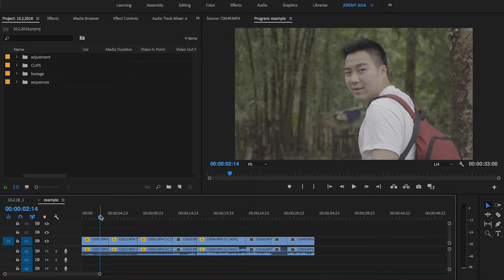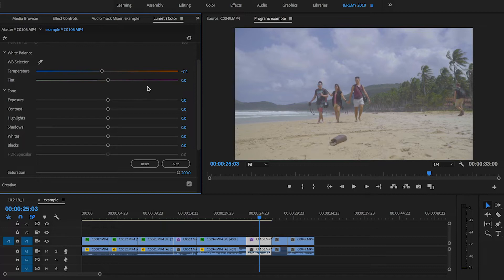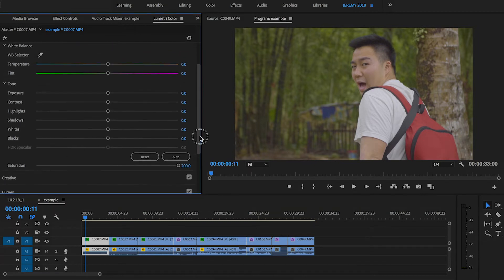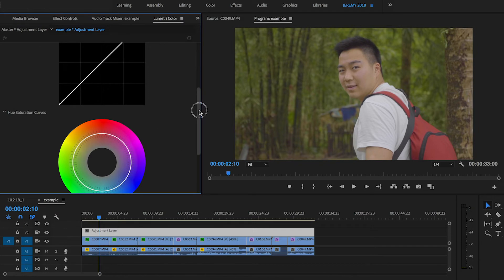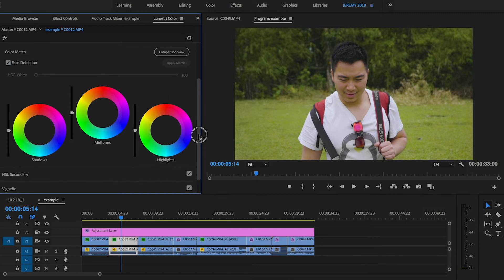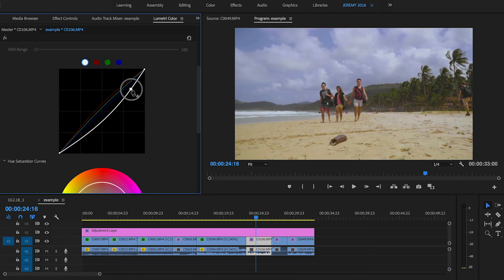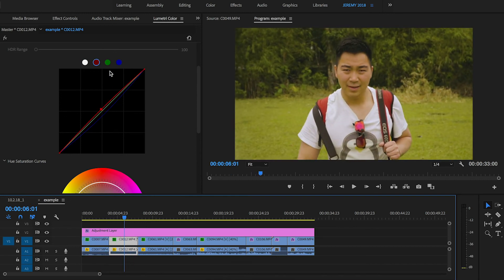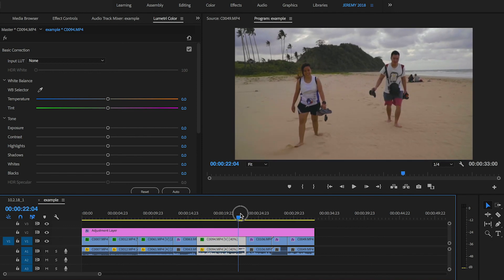How to COLOR GRADE S-Log 2 Footage (Premiere Pro)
These are some tips to get started with coloring sony s-log 2 footage!

Gear:
Vlog Cam